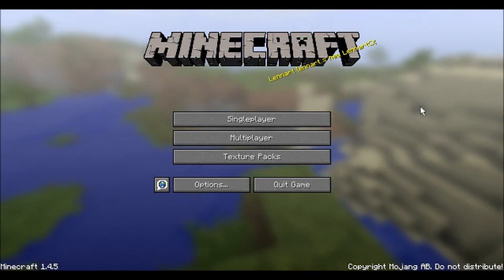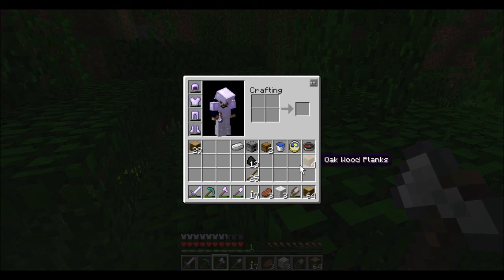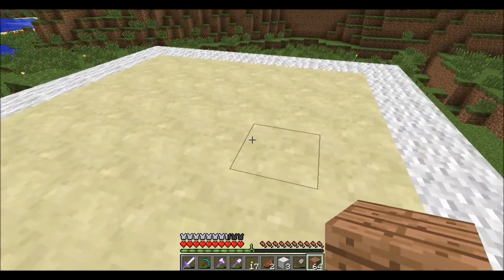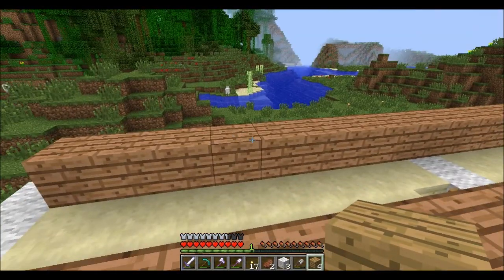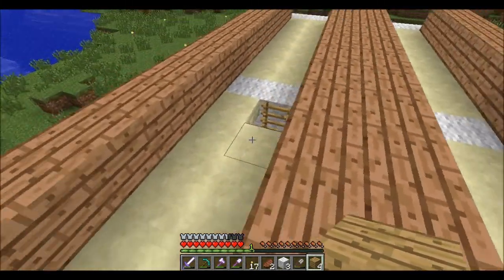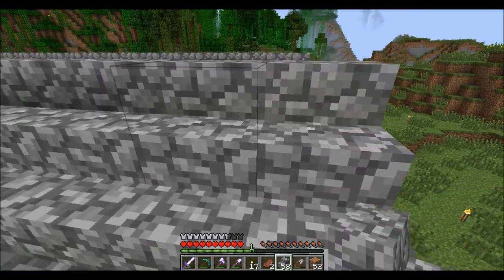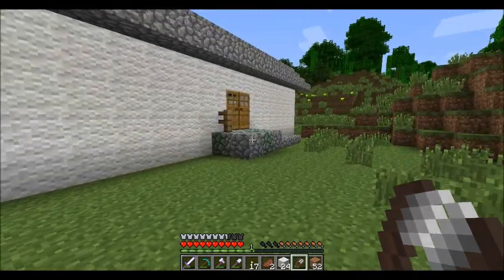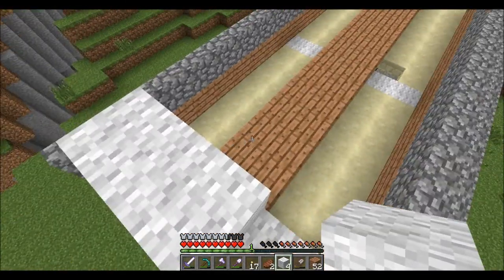Let's Love Minecraft #029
Everybody loves Minecraft!

World Seed:  Venus
Difficulty:  Hard
Game Mode:  Survival
Texture Pack:  Default
Mods:  ModLoader, OptiFine, Death Chest, Inventory Tweaks, Enchantment Viewer